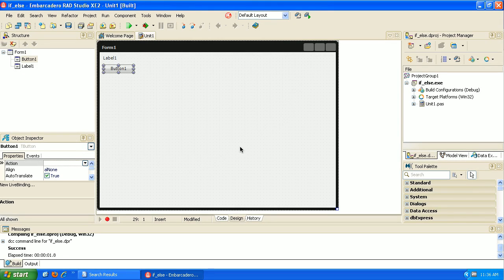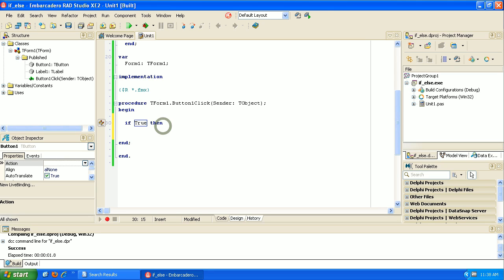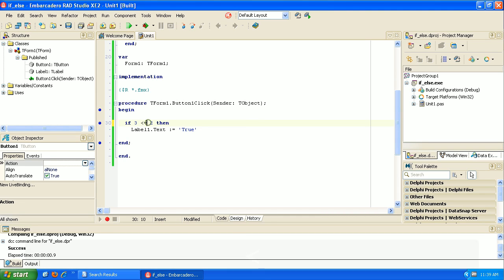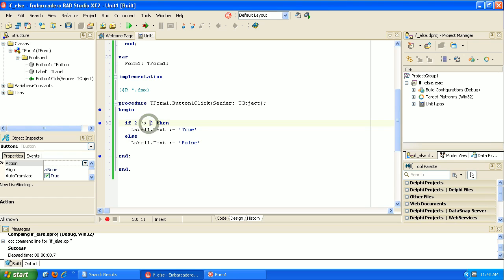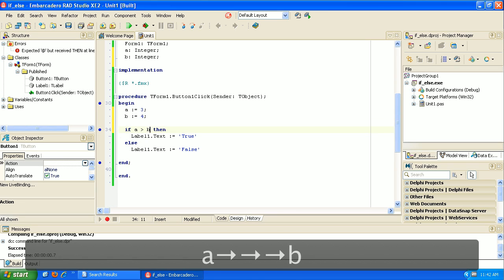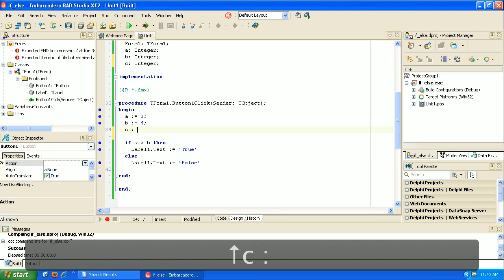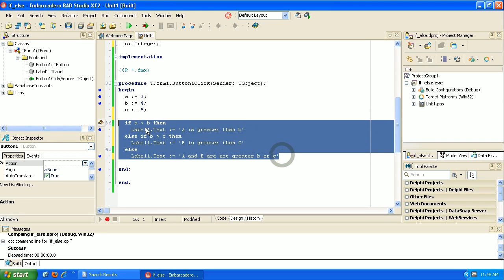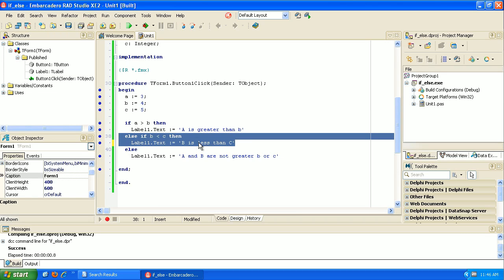Learning to Program Delphi Tutorial - If then else - Pascal